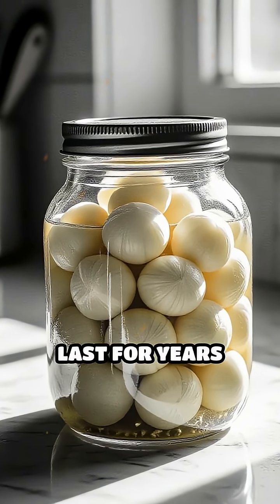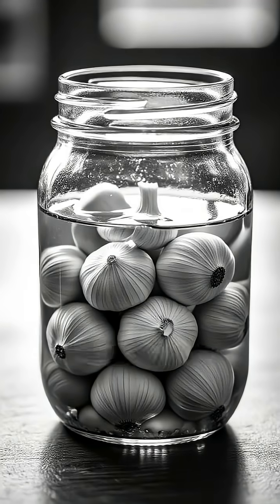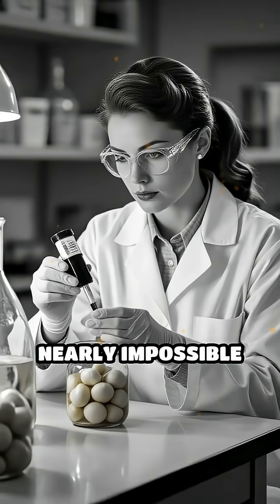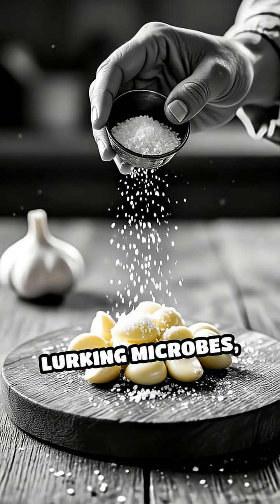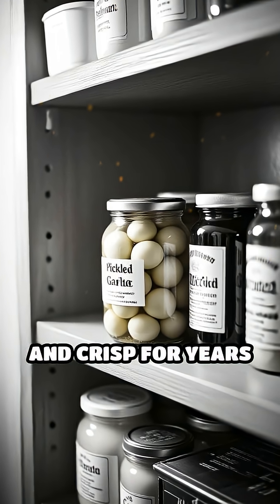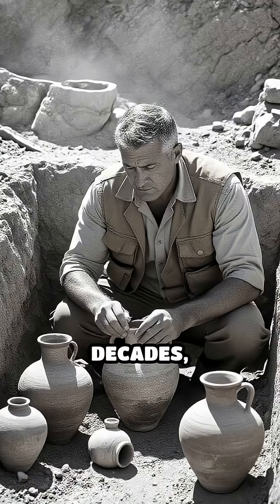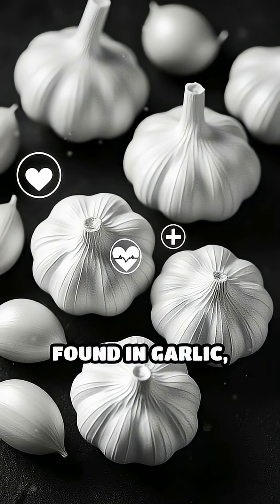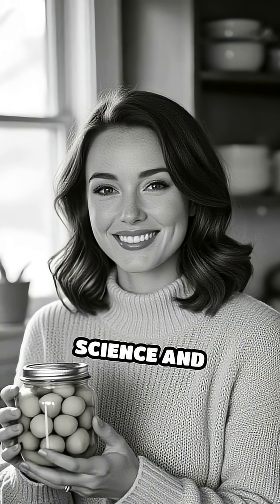Why Pickled Garlic Stays Fresh for Years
Pickled garlic can last for years without spoiling! Discover the science behind its incredible shelf life.